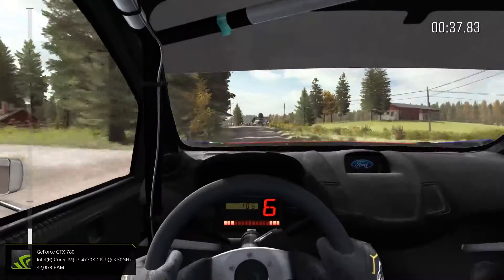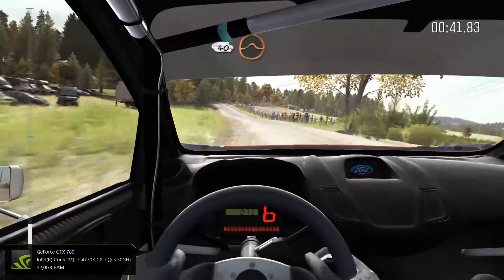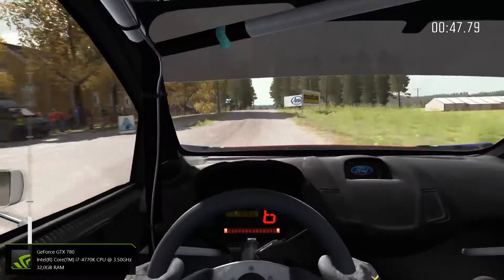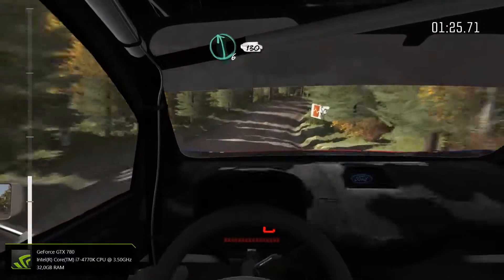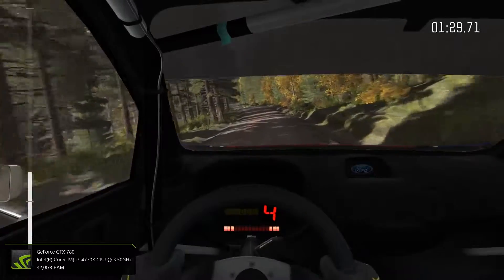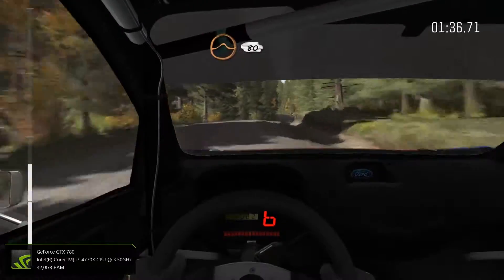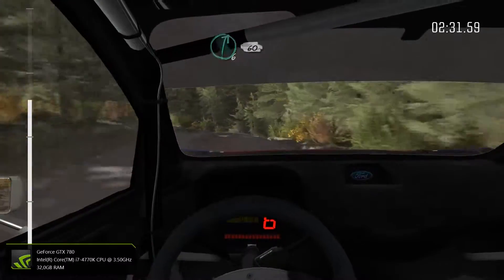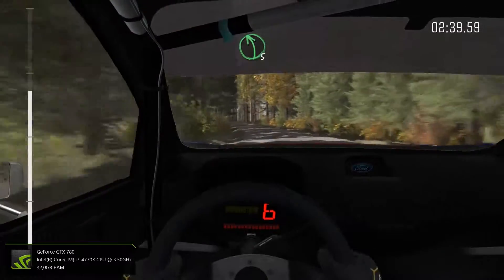Dirt Rally RaceDepartment League - Finland - Stage 3 - Ford Fiesta WRC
The latest RaceDepartment  league challenge was solely on Finland with the 2010's WRC cars. My choice was the Fiesta WRC.